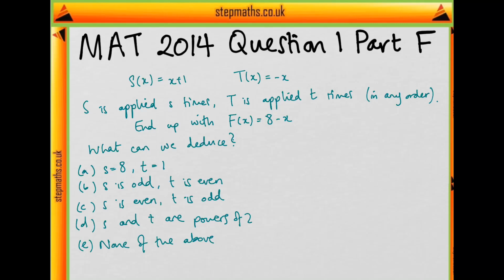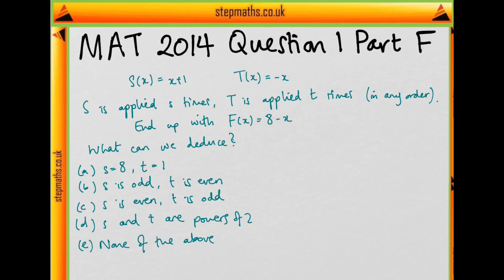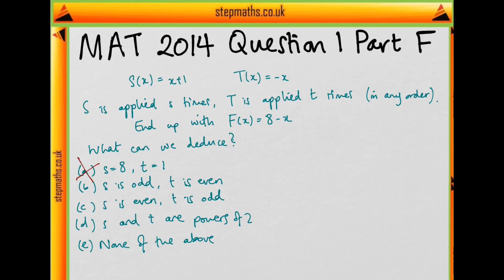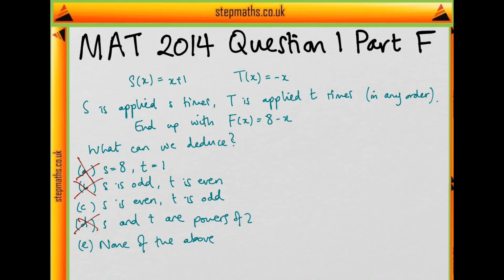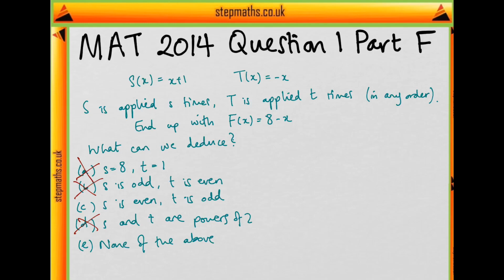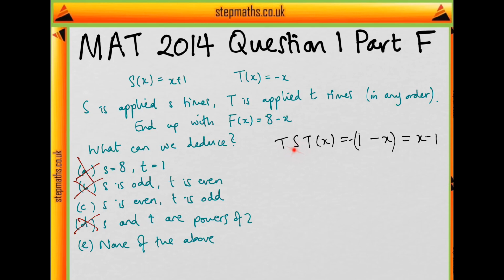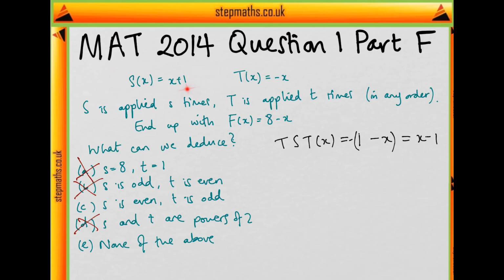MAT 2014 - Q01F - deductions about functions - Worked Solution